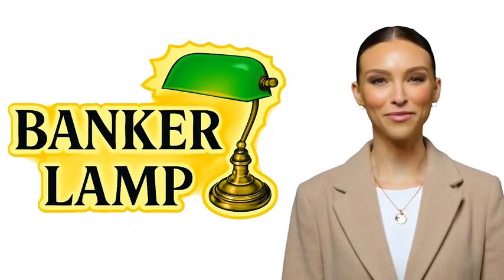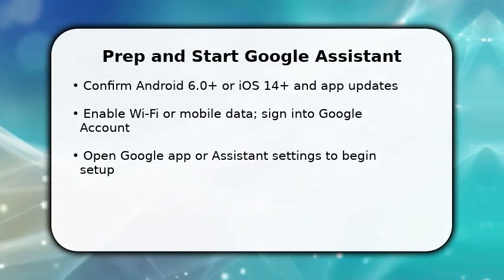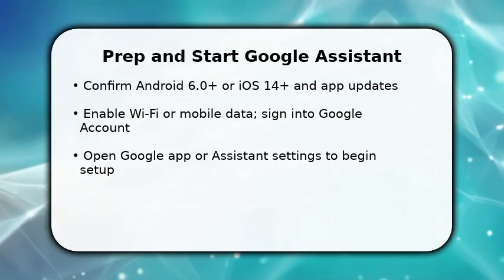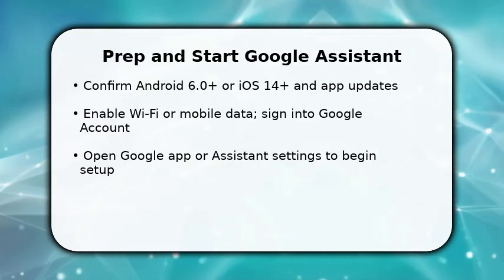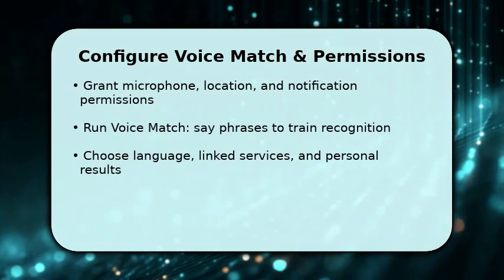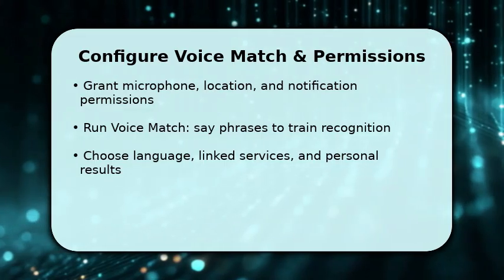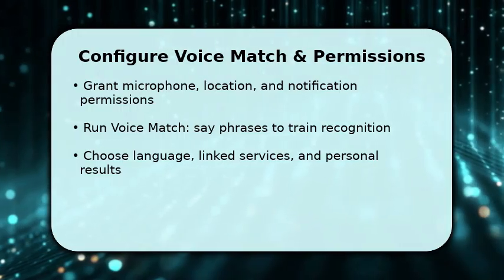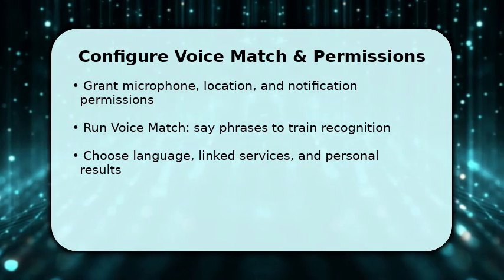How to Connect Phone to Google Assistant - Full Guide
How to Connect Phone to Google Assistant - Full Guide | 🔒 Surfshark VPN Deal — Stay private and secure. $1.99/mo + 3 Months Free ▸

Discover the step-by-step process of linking your smartphone to Google Assistant for hands-free control and convenience. From enabling microphones on both devices, setting up accounts, voice recognition training, troubleshooting common issues, this comprehensive guide ensures a seamless integration.

Google Assistant, connect phone, link smartphone, enable mic, voice control, troubleshoot Google Assistant, setup account for assistant, train voice recognition